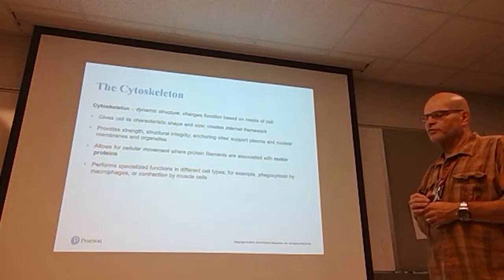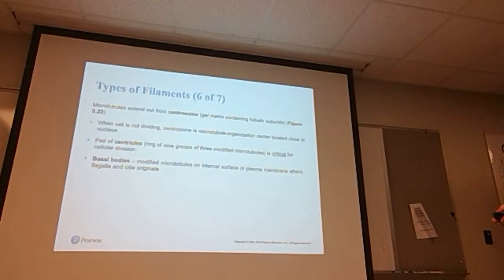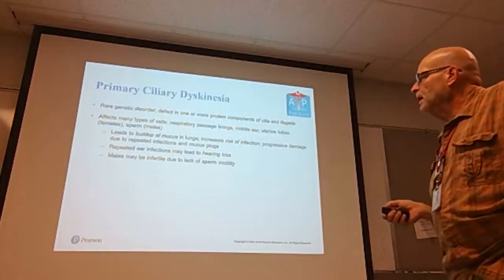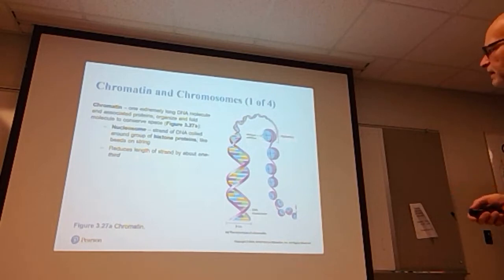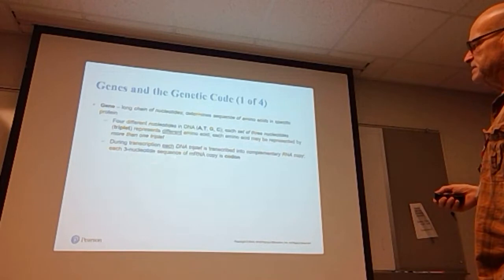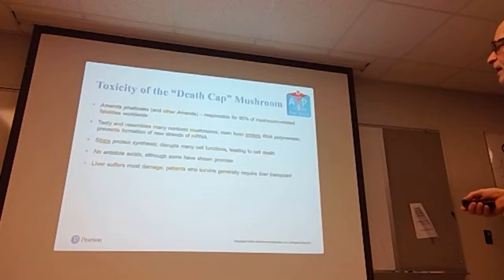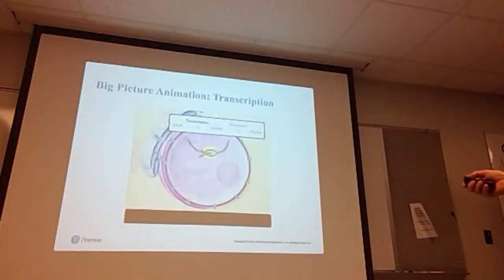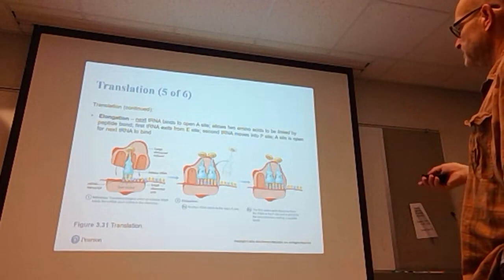BIOL 1304 Chapter 3 wrap up